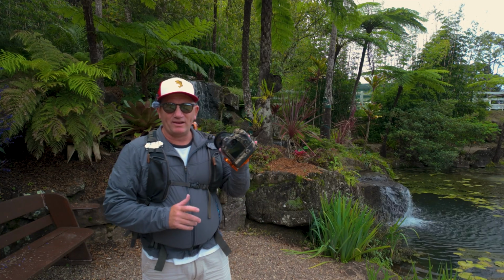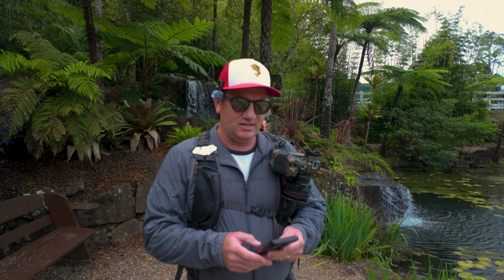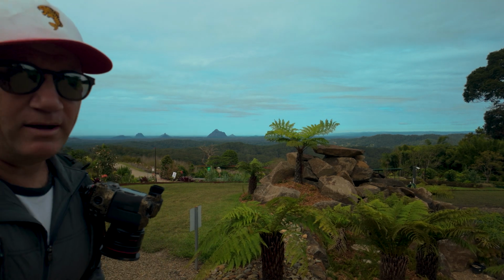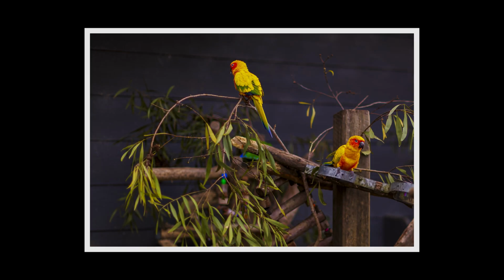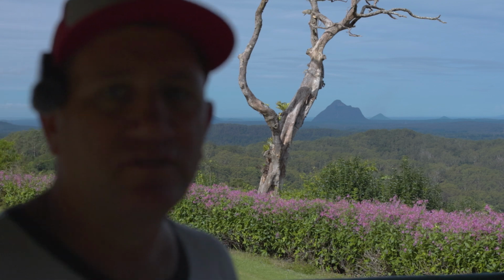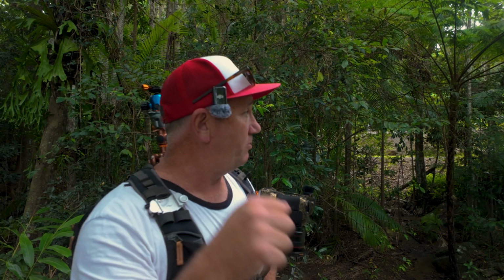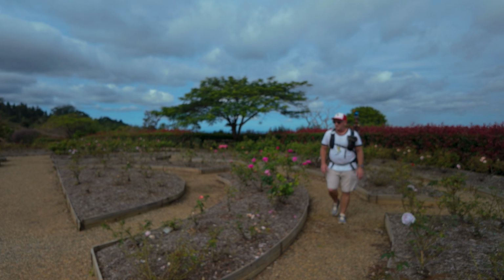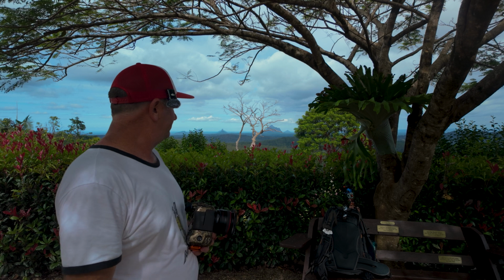Testing a grail lens ! Canon EF L 50mm F1.2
Well I was finally y able to get one of my grails lenses after some saving up ! this 2007 built Canon EF L 50mm F1.2  prime lens has such a huge fanbase for its amazing image.
And it didn't let me down on this first shoot the images I got were amazing to say the least .
It is refurbished and working perfectly , I could not be happier  and can't wait to see what else it can do .
Hope you enjoy this 1st look at this 18 year old beast !

Equipment used. Links to Amazon below!